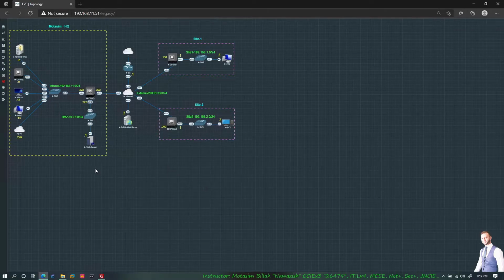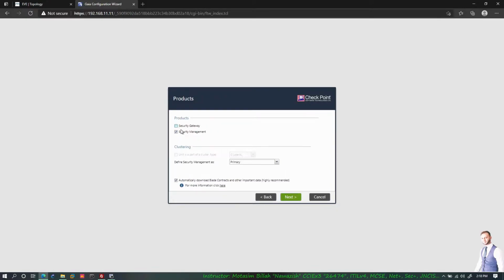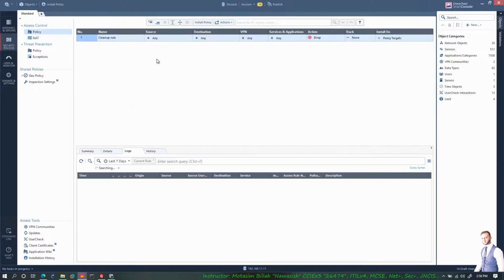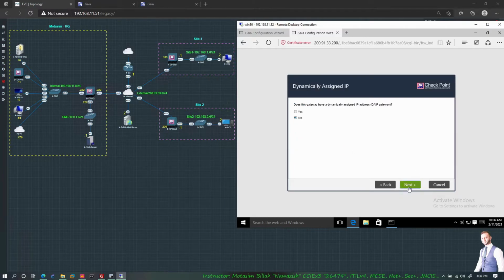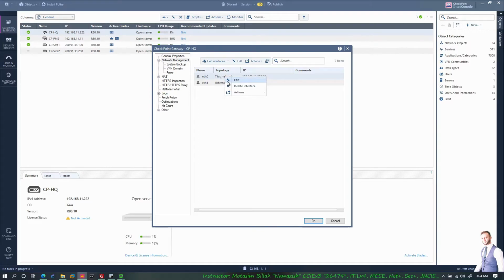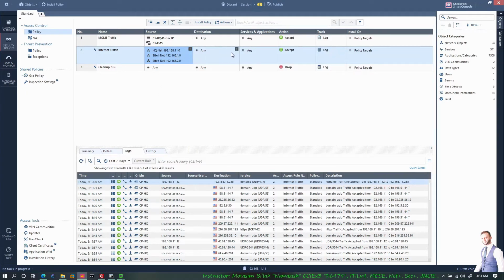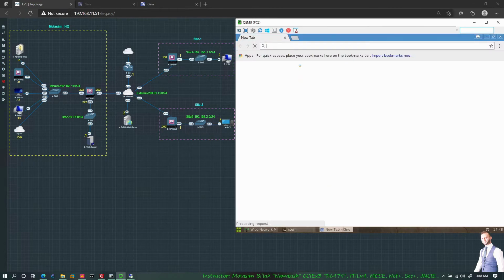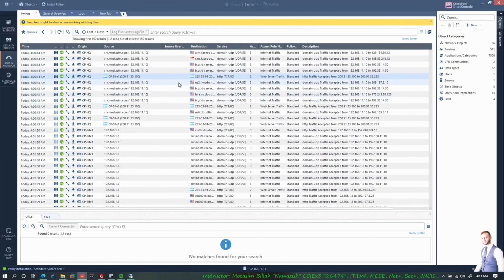3 Checkpoint Firewall Network Address Translation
Checkpoint Network Address Translation

Hide NAT, Static NAT, Dynamic NAT

This composite training series covers the core topics of all three following Checkpoint certifications.
CCSA - Check Point Certified Security Administrator
CCSE - Check Point Certified Security Expert
CCSM - Check Point Certified Security Master